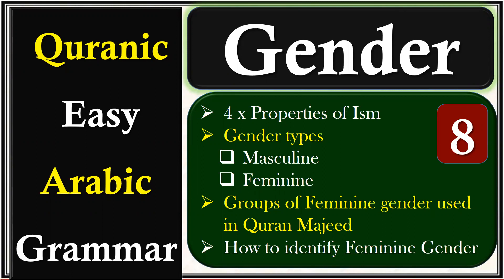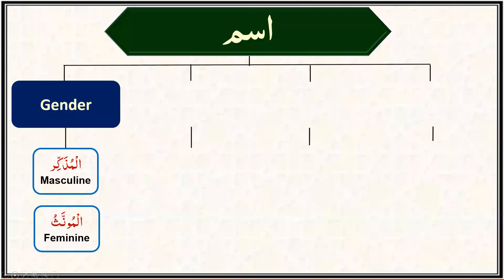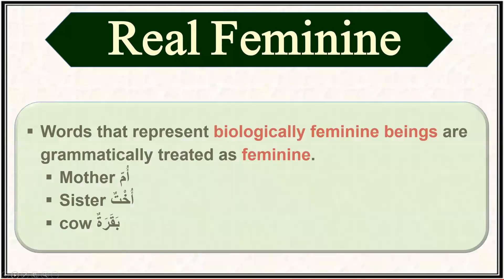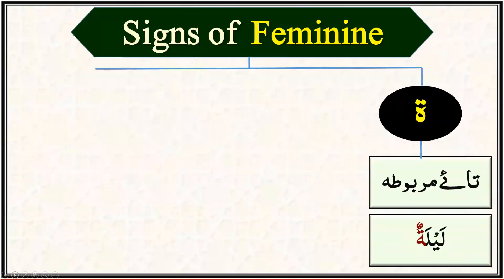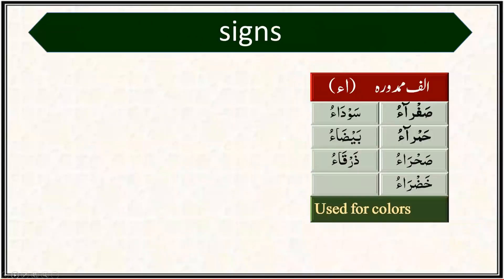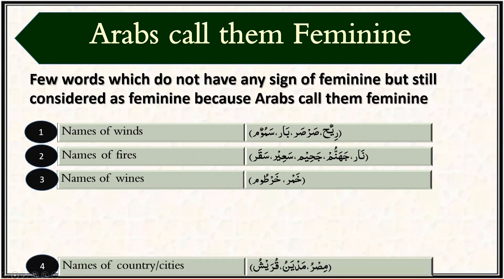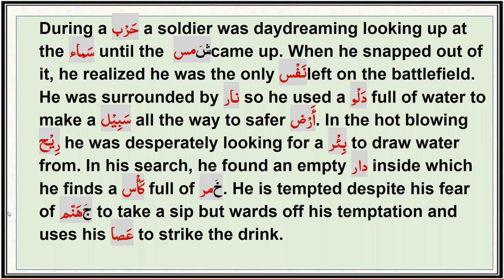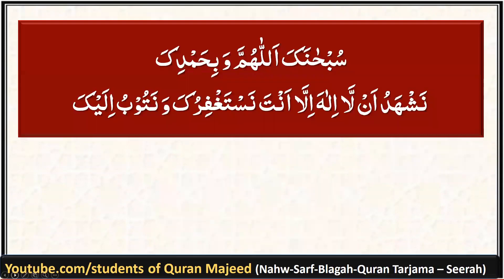08 Gender of Ism, Quranic Easy Arabic Grammar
in this video we would learn,about Gender of Ism, Noun,
like other languages, arabic has two genders, Masculine, Feminine
in arabic, every ism will be considered as masculine unless proven feminine.
feminine has two types, Real Feminine, fake feminine
real feminine are biological feminine, fake feminine are those words which are considered as feminine because arab said do
Quranic Easy Arabic Grammar
students of Quran Majeed